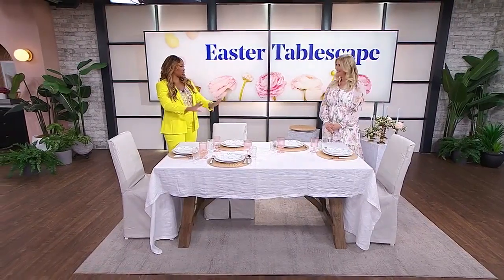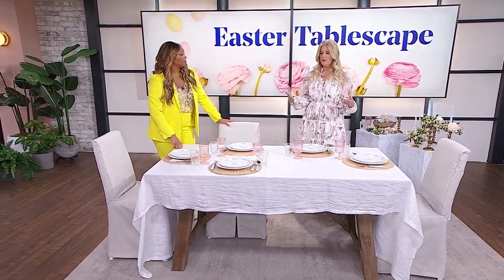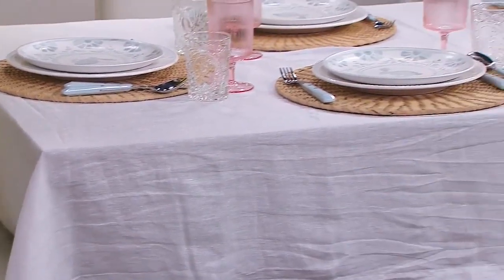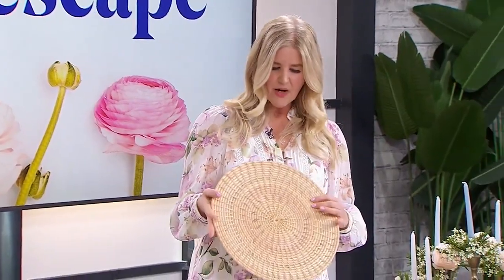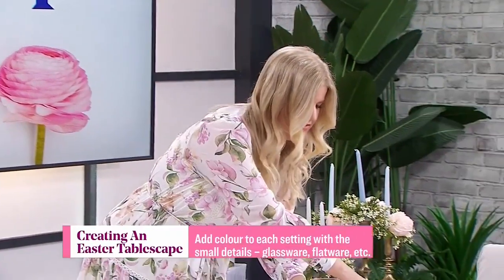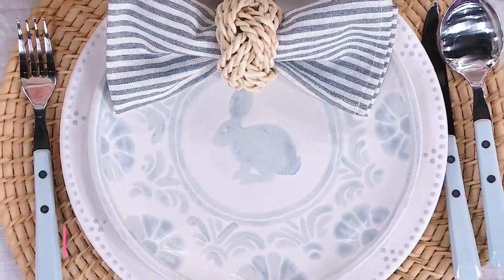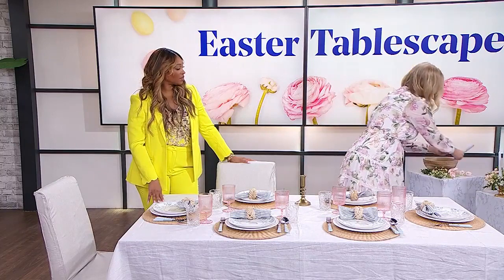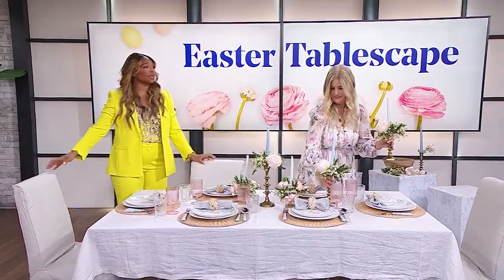How to create a pastel Easter tablescape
Do you want to impress your guests on Easter? Lifestyle expert Sarah Gunn is here to show you how you can create a beautiful tablescape for the holiday. "You need a starting point. For a table, it can be a centerpiece or dinnerware."